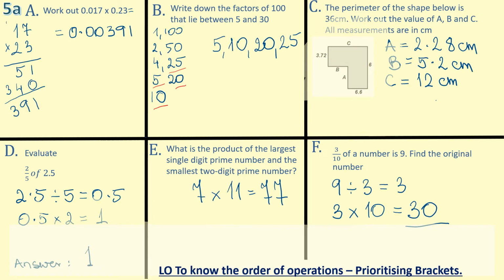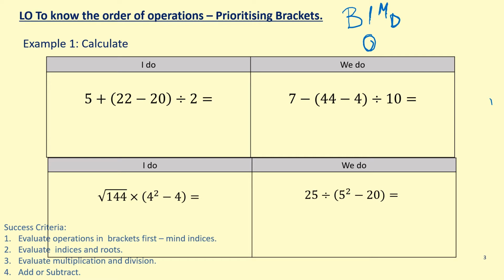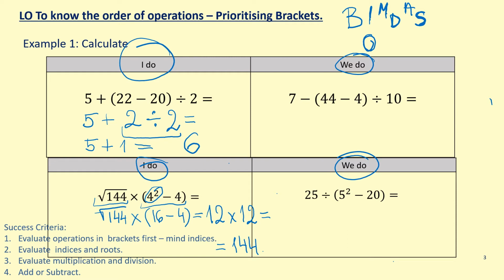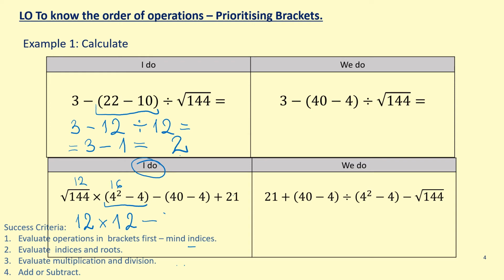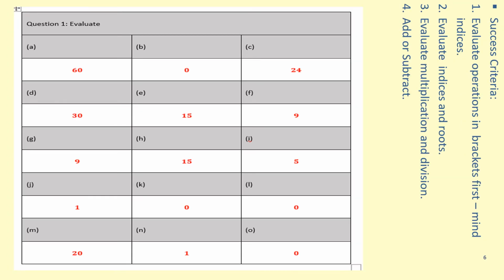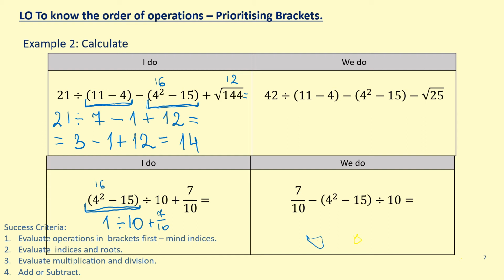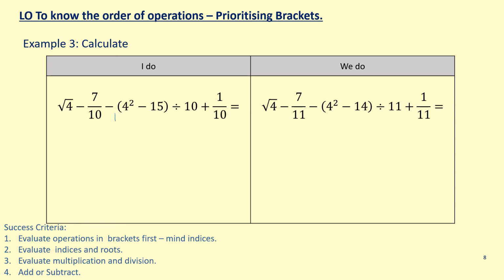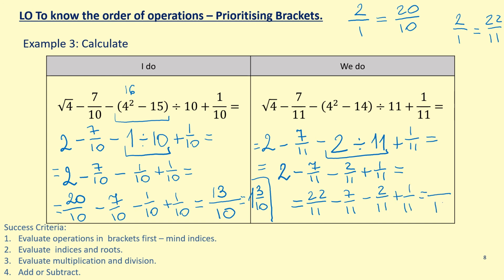7 12 Order of Operations L5 - BRACKETS